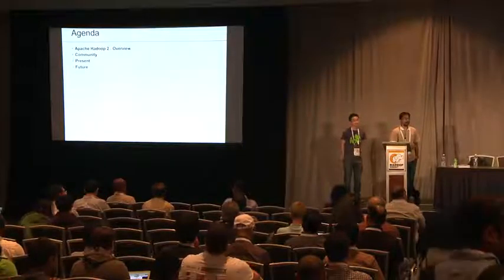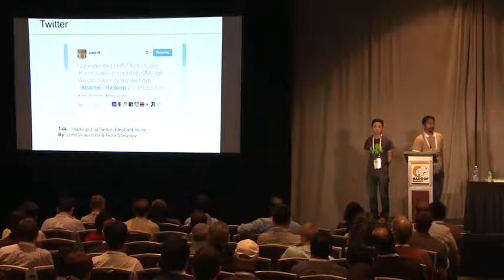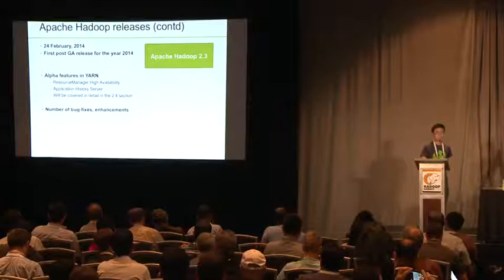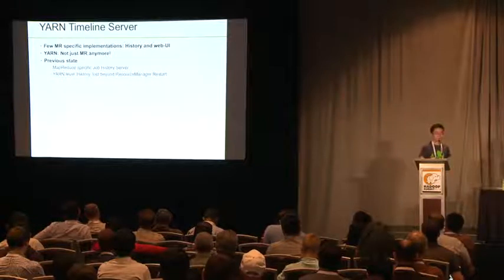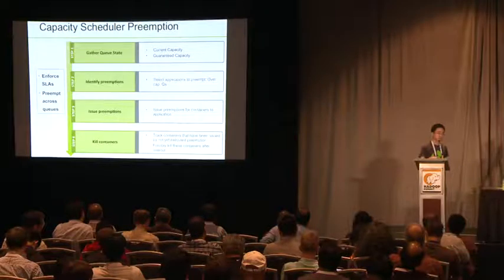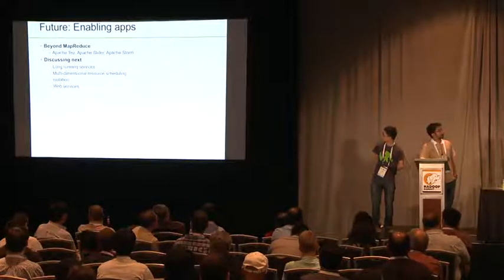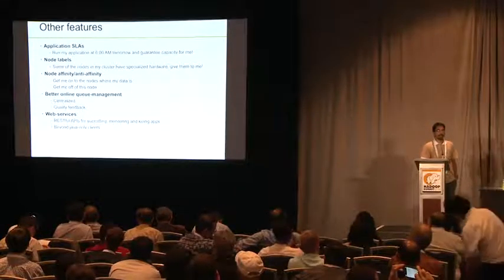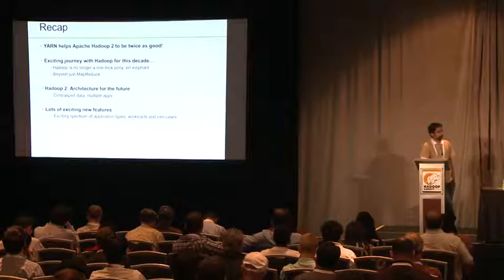0603 Apache Hadoop Yarn Present and Future